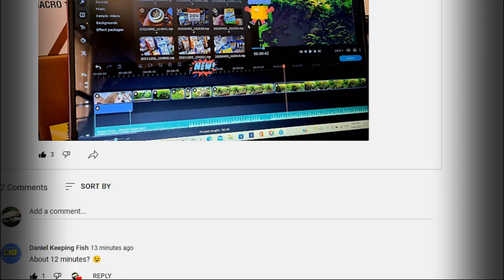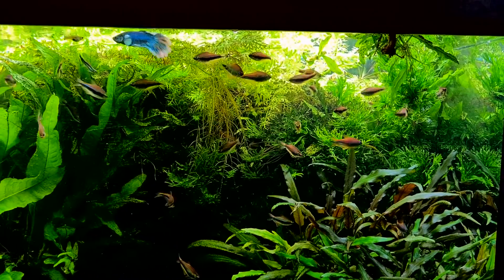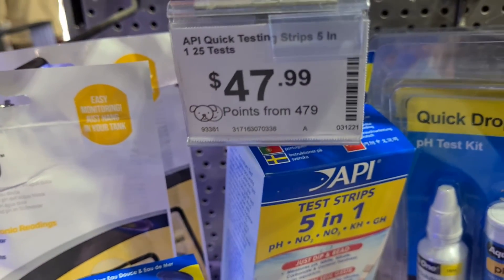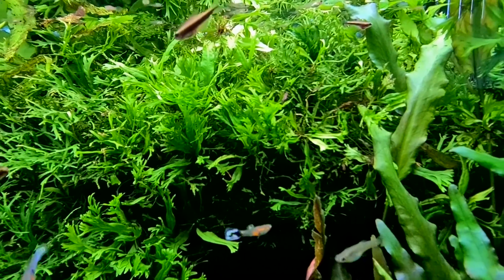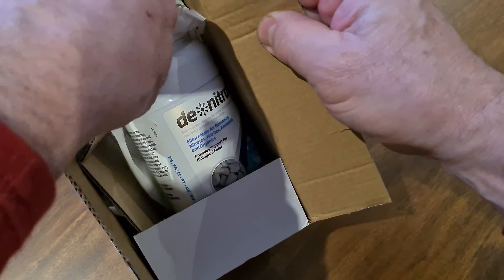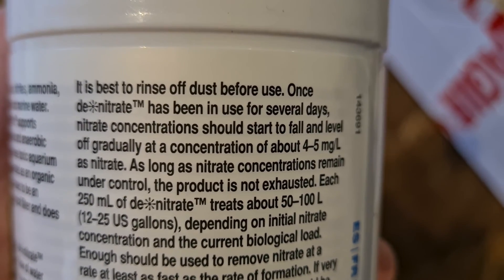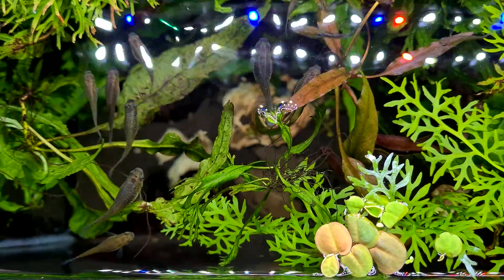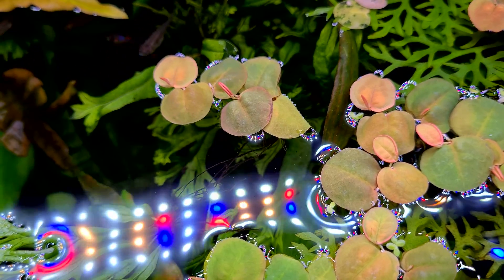BEST Aquarium FILTER MEDIA? Unboxing Seachem de*nitrate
Seachem de*nitrate could be the Best Aquarium Filter Media? Aquarium Filter Media and Filter Materials help to keep your Aquarium Water Clear and Safe for your Tropical Aquarium Fish, in this video I unbox de*nitrate by Seachem which I only just discovered, and which promises to reduce nitrates in the Aquarium Water naturally.
HIT LIKE
CLICK Notifications